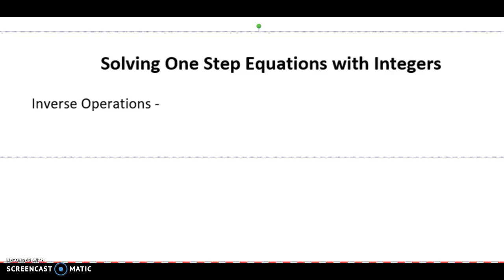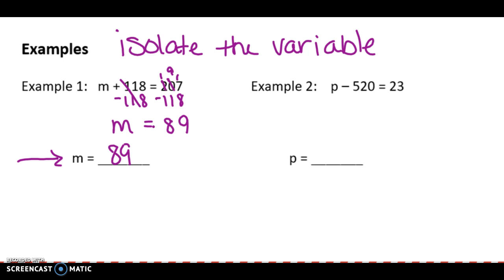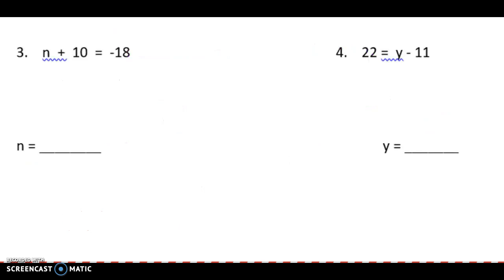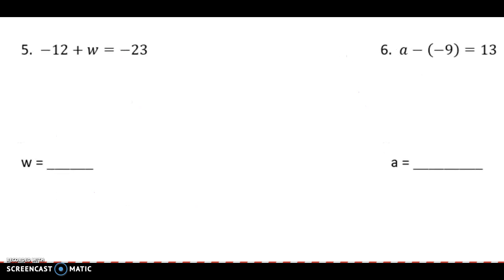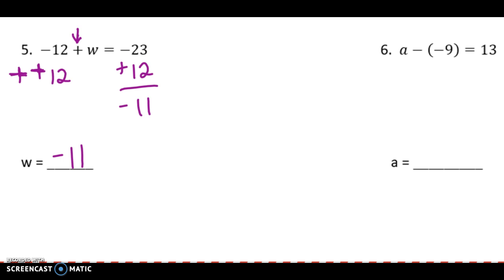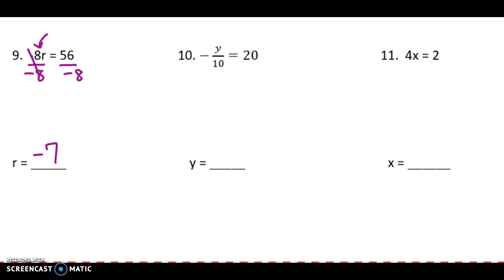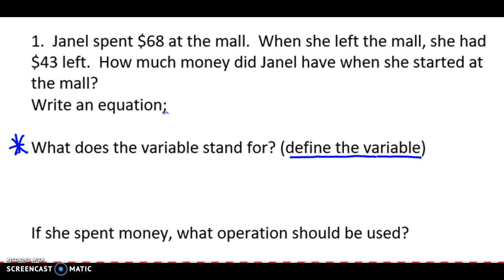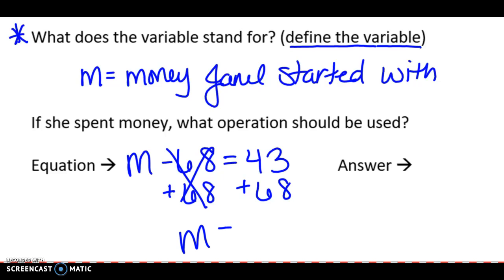One Step Equations